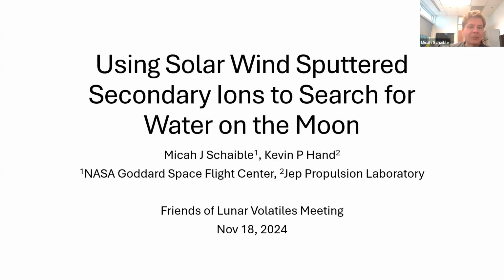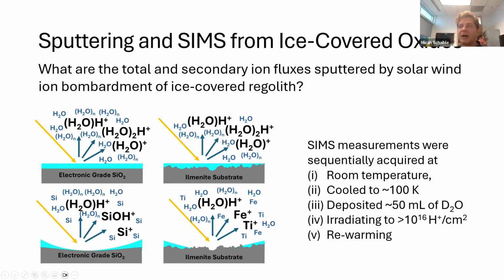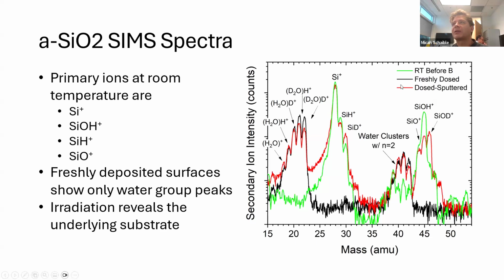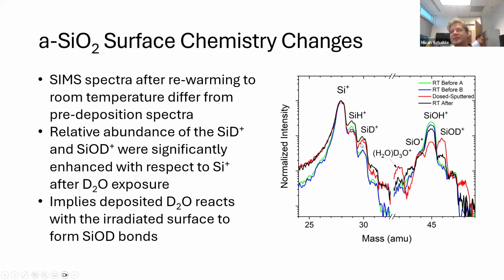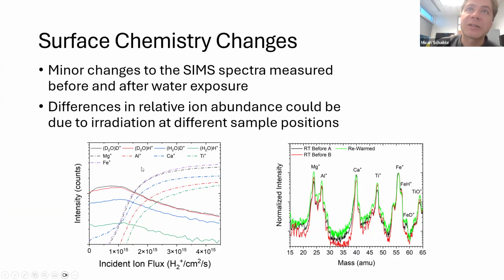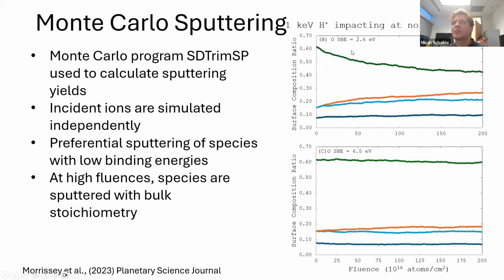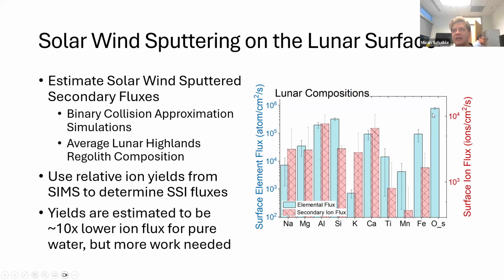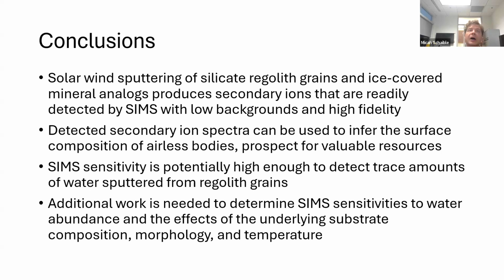Friends of Lunar Volatiles Focus Group - November 18, 2024 - Micah Schaible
Using Solar Wind Sputtered Secondary Ions to Search for Water on the Moon
Micah Schaible NASA Goddard Space Flight Center, Jet Propulsion Laboratory